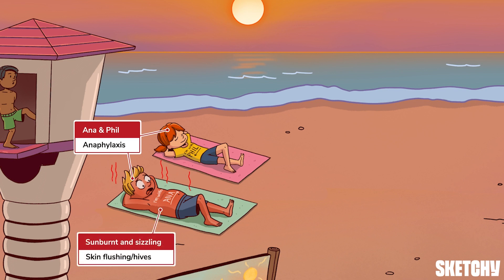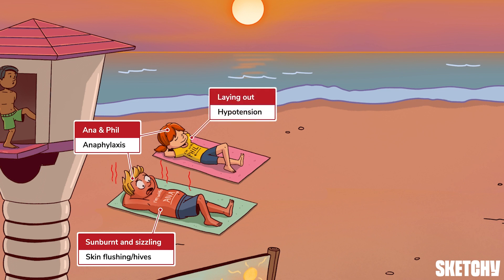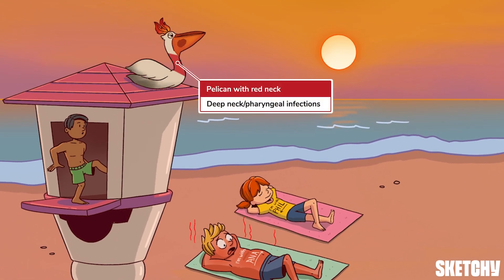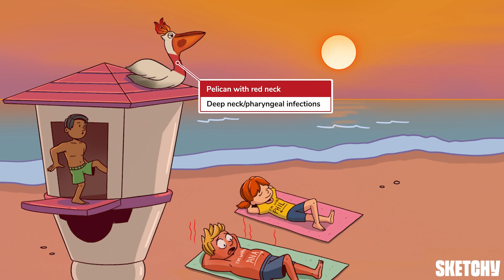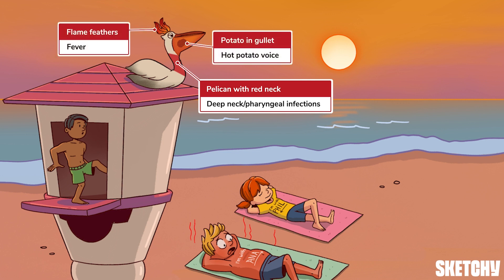Acute Dyspnea DDx: Respiratory Etiologies | Sketchy Medical | USMLE Step 2 CK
Learn the essential differentials for acute dyspnea in this lesson. From airway obstruction to pneumonia, this sketch illustrates the main respiratory causes that can lead to shortness of breath.